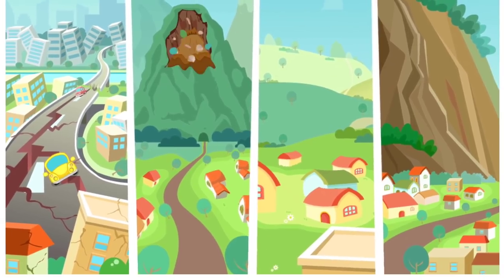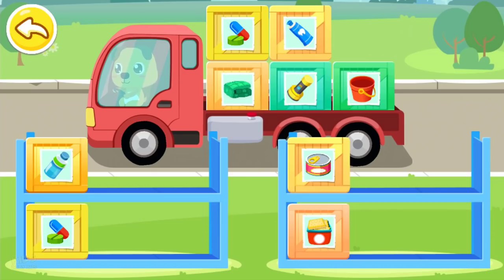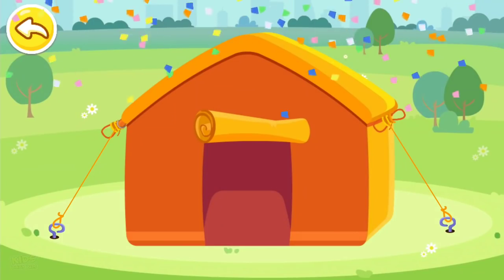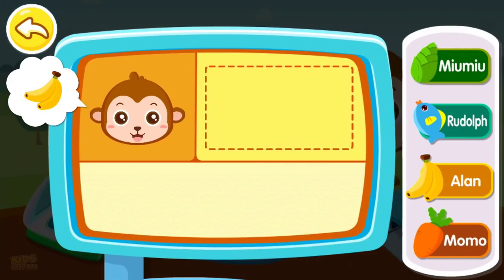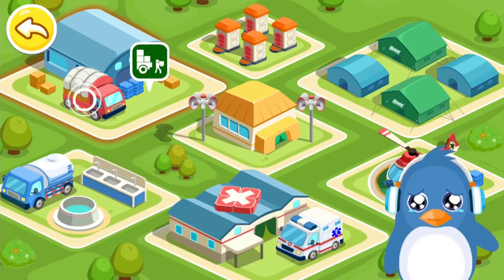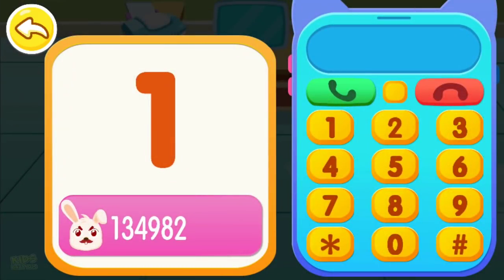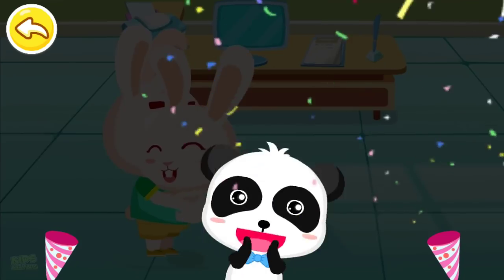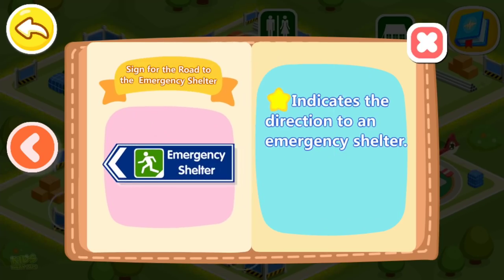Baby Panda Play & Learn EARTHQUAKE SAFETY TIPS | Educational Kids Games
Earthquake Safety Tips 2, learn how to stay safe in a natural disaster with baby panda!
Use safety tips to find a safe shelter, build evacuation facilities, purify contaminated water, extinguish a fire and more! By doing so, you can learn what you need to know emergency evacuation.

What to do when a natural disaster happens - earthquake safety tips for kids:
1. Follow the sign to find the nearest emergency shelter!
2. When you arrive at the shelter, show your ID and register.
3. Remember the key features of your family members' appearances and their cell phone numbers.
4. You shouldn’t eat or drink any contaminated food or water.

Features:
1. Learn how to evacuate from a dangerous place safely.
2. Learn the signs of emergency evacuation.
3. Restore disaster-affected areas.
4. Real themes for kids to experience, simple games for kids to operate, neat scenes and more!